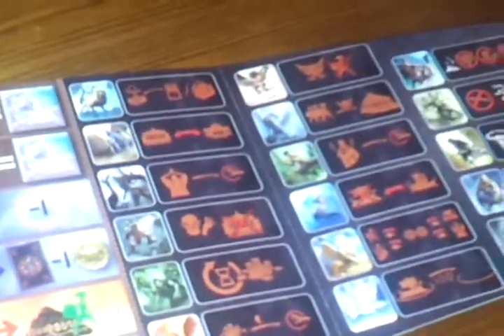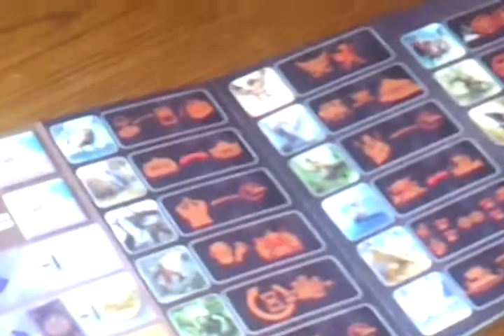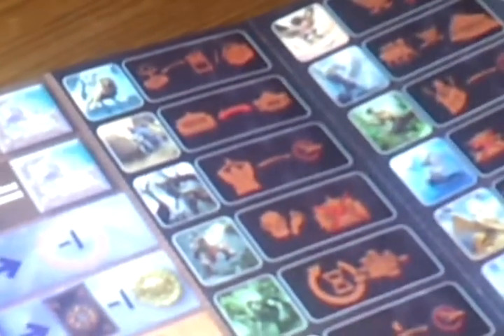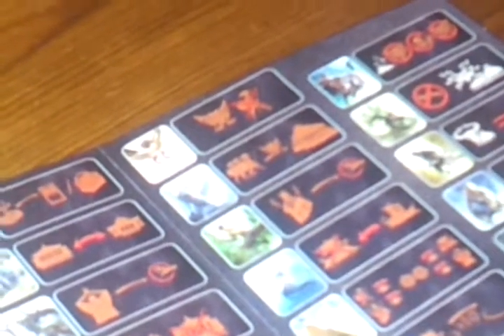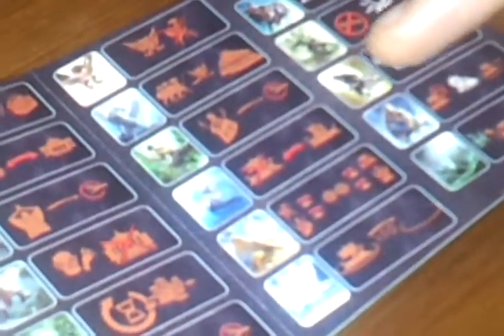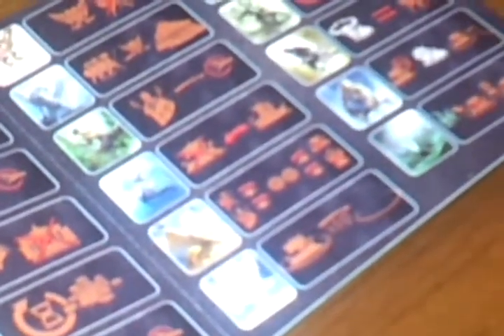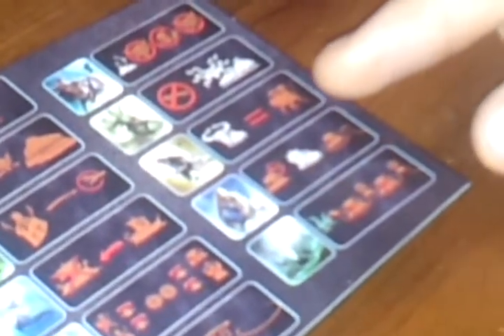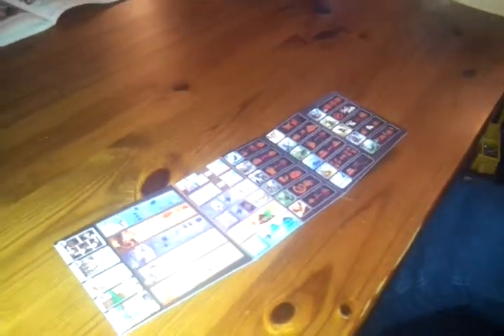Cyclades Quick Start Guide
Just a little help with some of the symbols on the player screen so you can all get stuck in.